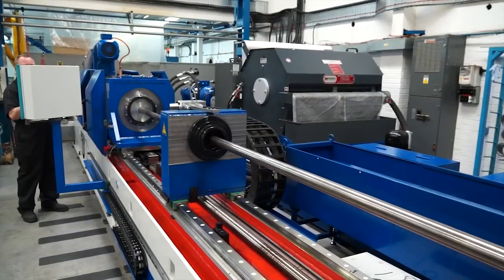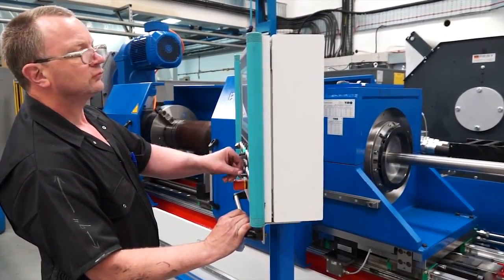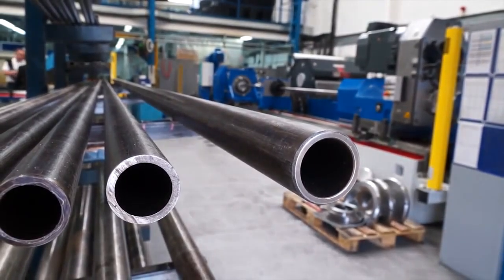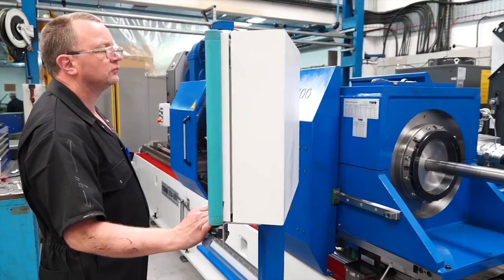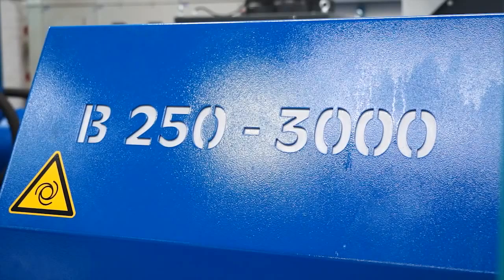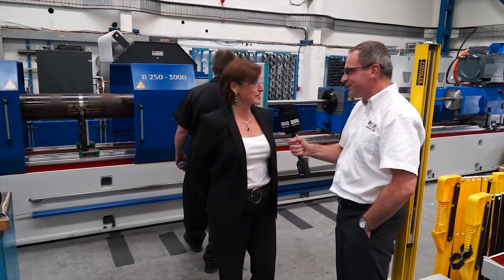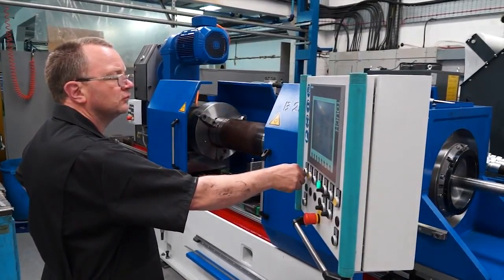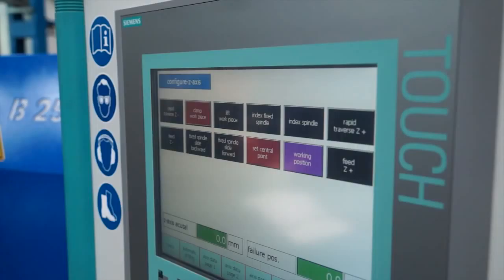Hone All Precision in Leighton Buzzard